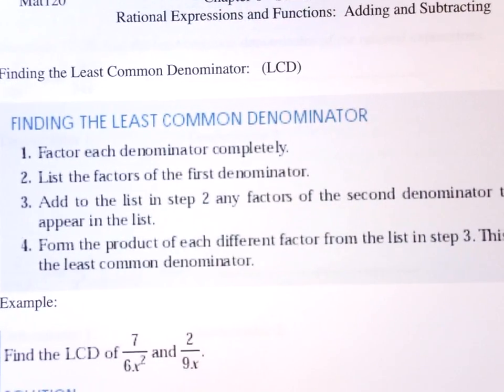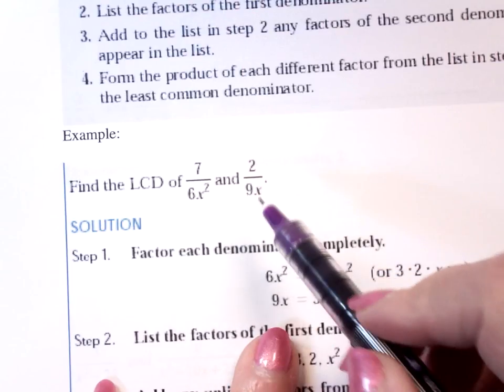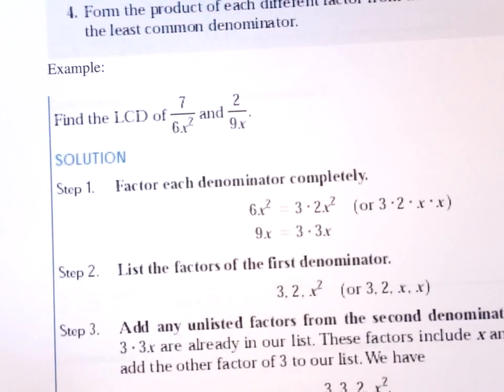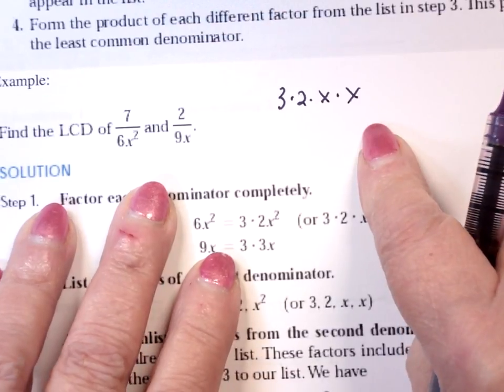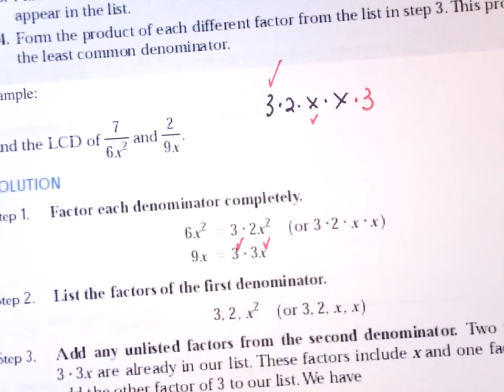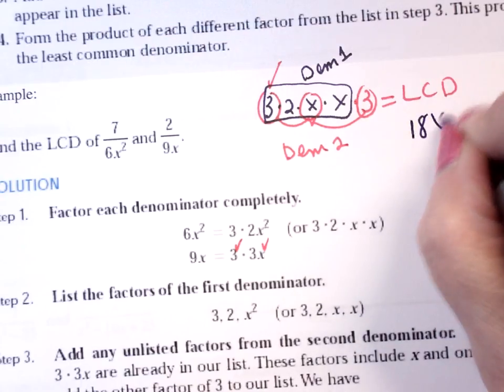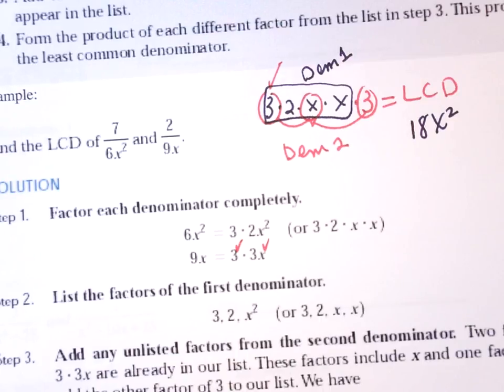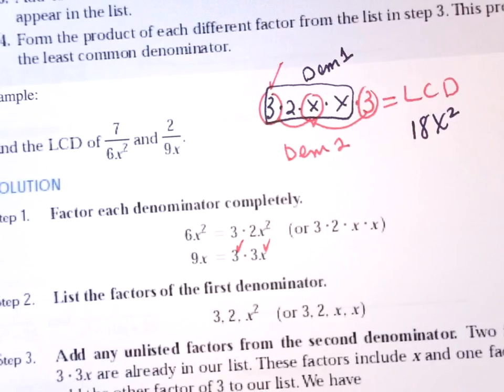120 6 3 page 13